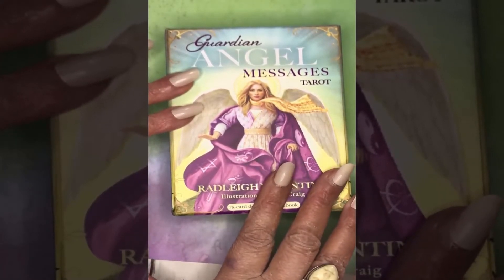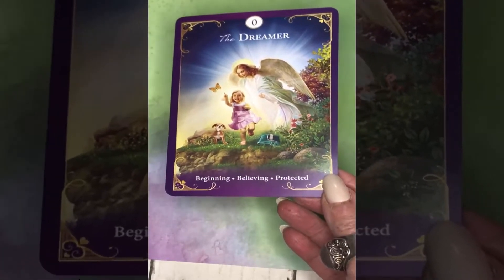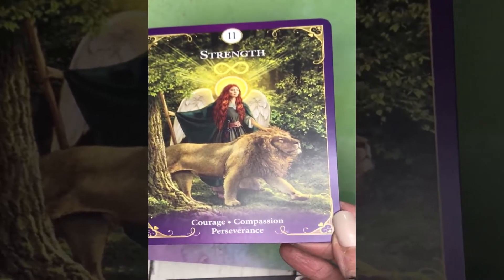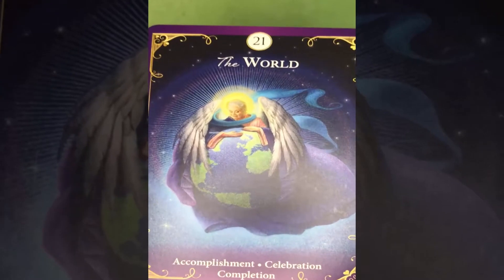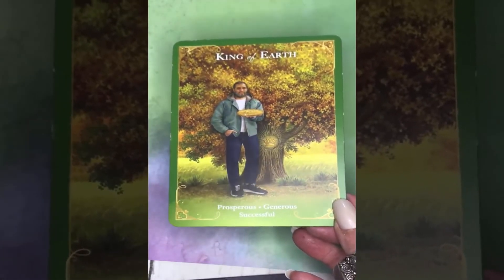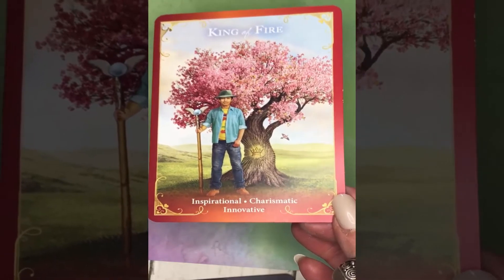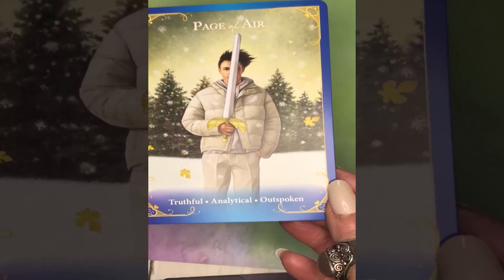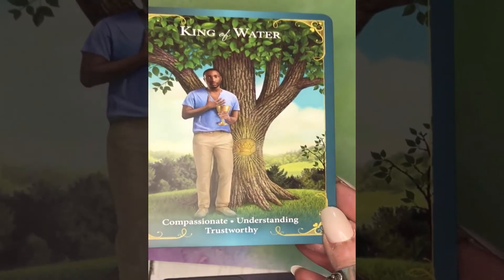Guardian Angel Messages Tarot Deck Review, with Sharonah Rapseik!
Watch as Certified Tarot Master Sharonah Rapseik does a walk-through and Review of  Radleigh Valentine's: Guardian Angel Messages Tarot: A 78-Card Deck and Guidebook – published October 26, 2021

Visit The Tarot Guild, the international organization for Professional Readers, students, and tarot enthusiasts, since 2004! (Now in our 18th YEAR!)